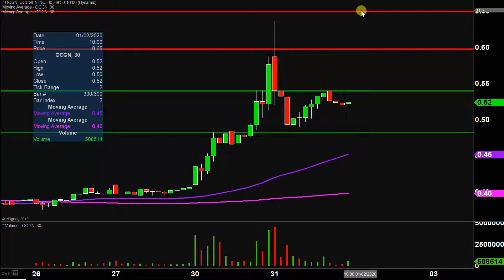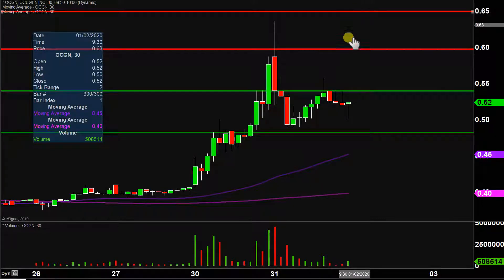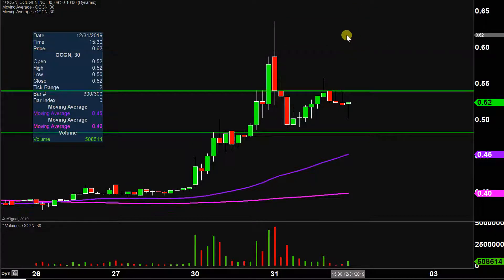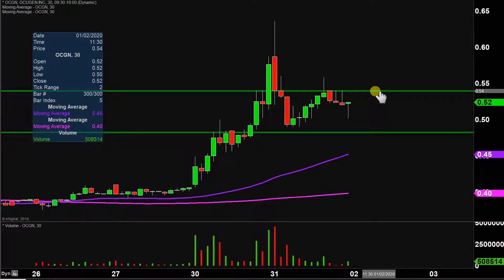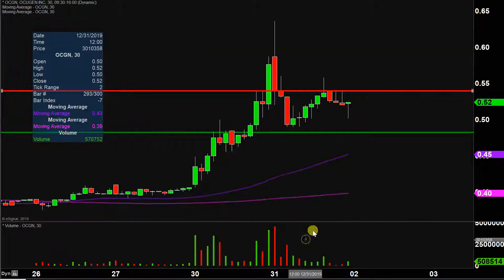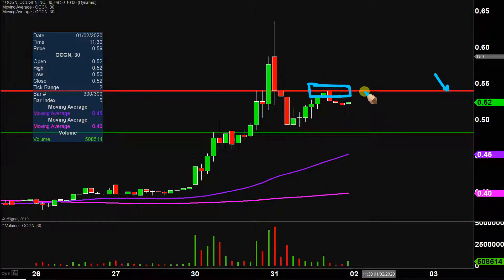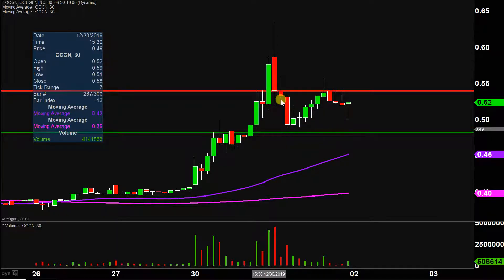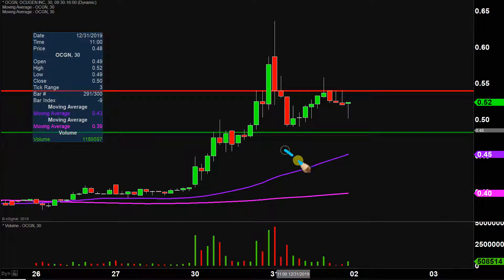Ocugen, Inc. - OCGN Stock Chart Technical Analysis for 12-31-2019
Learn how to read stock charts and identify technical patterns as ClayTrader does a quick stock chart review on Ocugen, Inc. (OCGN).